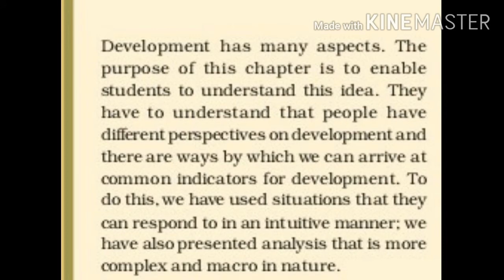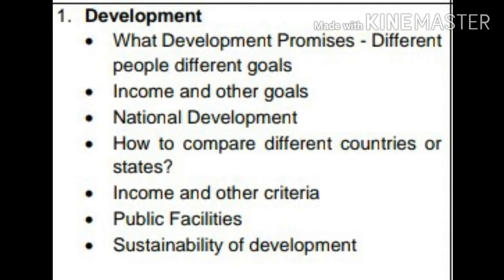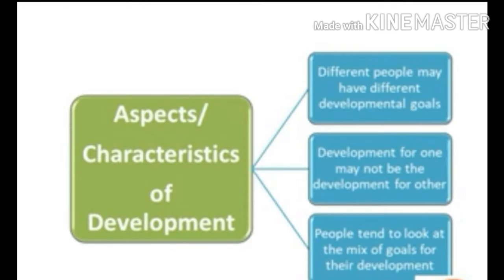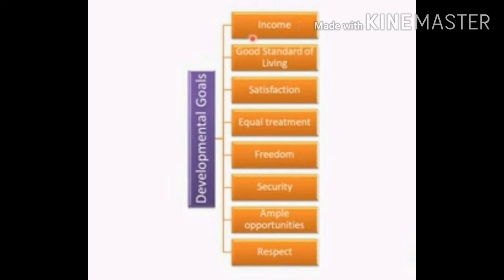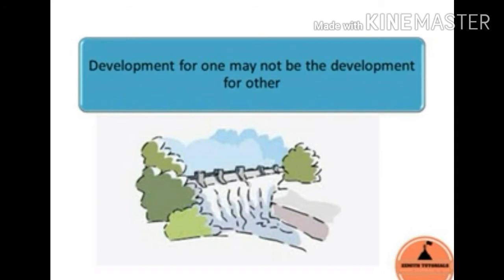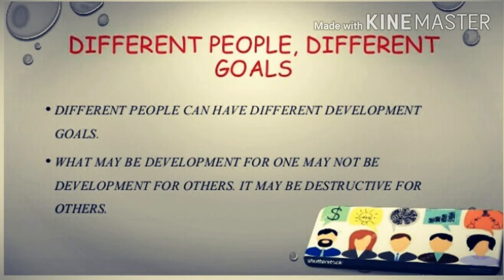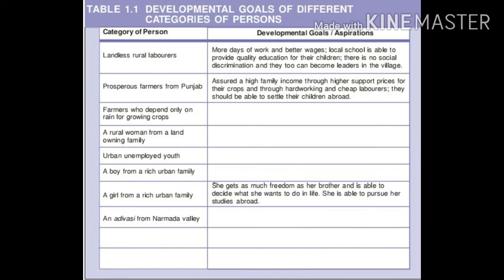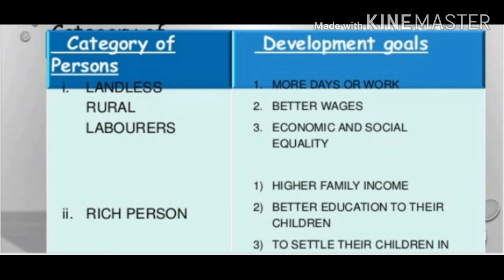Sharad Natare Class :-10 Subject:- Economics (Social Science) 3) Topic:- Chp-1 Development PART 1